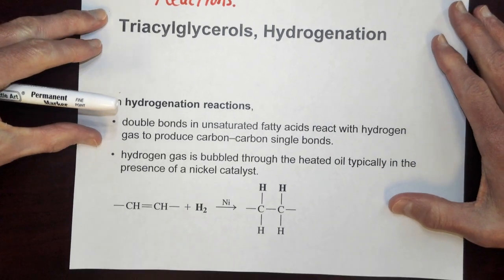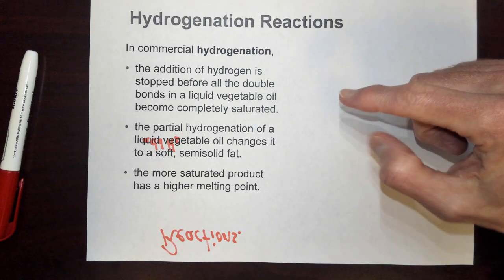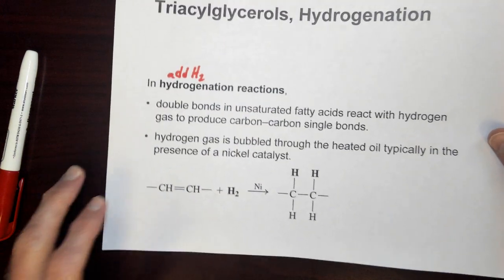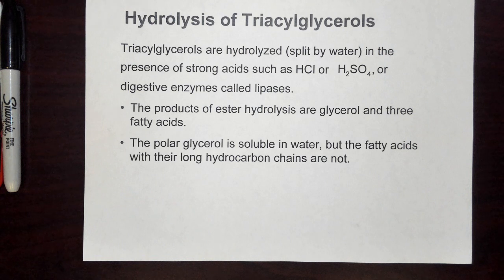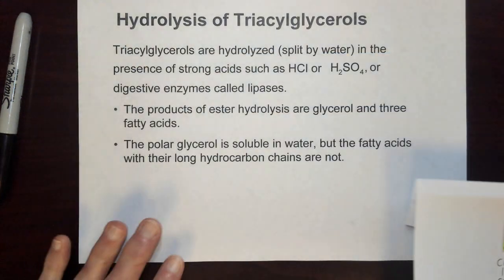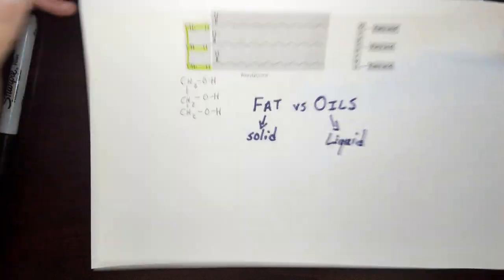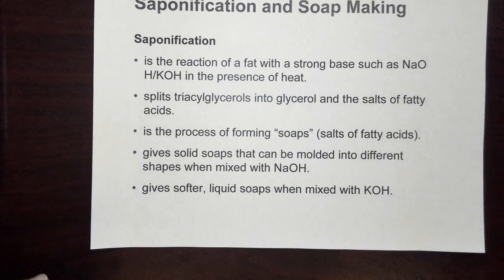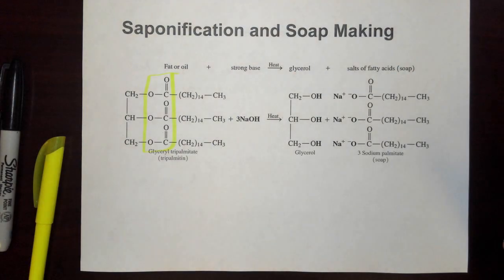CHEM A104 Chapter 17 Reactions of Triacylglycerols